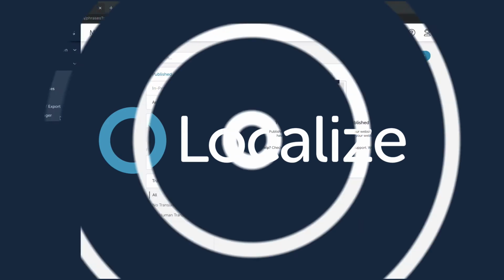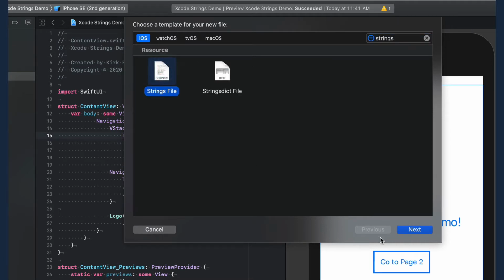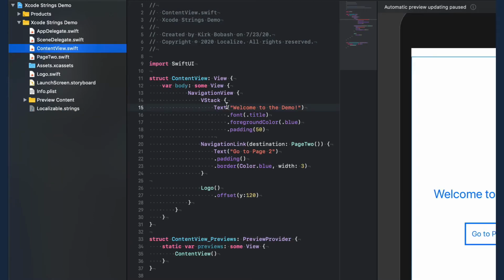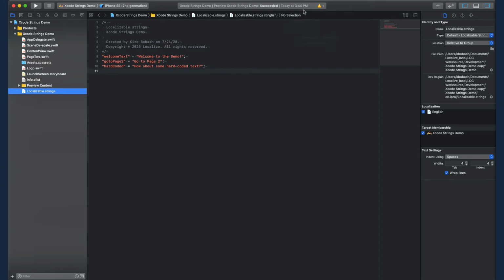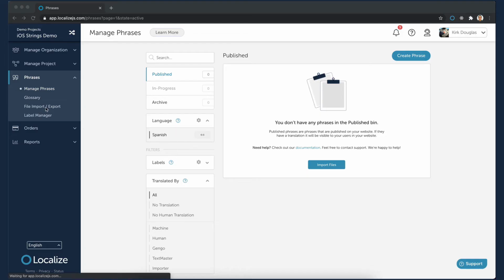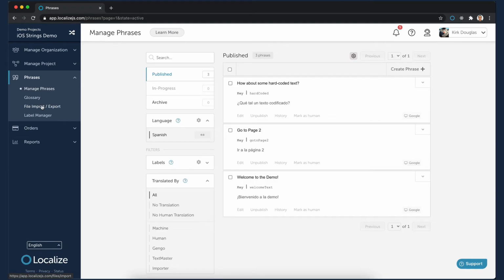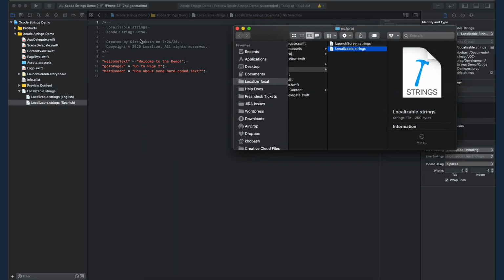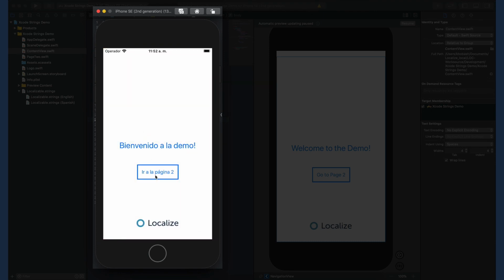How to Localize iOS Apps with Xcode Strings Files | Localize Tutorial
In this step-by-step guide, learn how to use .strings files in Xcode with Localize to translate and manage your app content. We’ll walk you through:

-Creating and setting up Localizable.strings files in Xcode
-Moving hard-coded text into strings files
-Adding multiple languages to your iOS project
-Importing and exporting strings files with Localize
-Running your app in the simulator to preview translations

With Localize, you can simplify app localization, generate AI translations, and even order human translations directly from your dashboard.